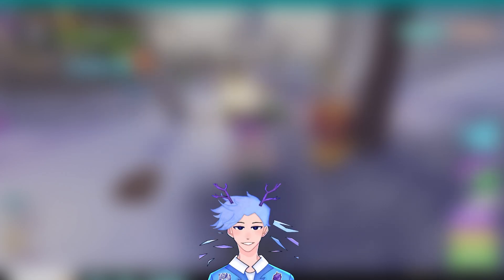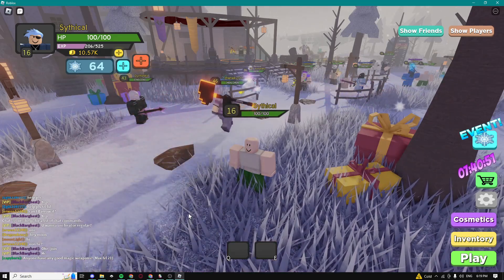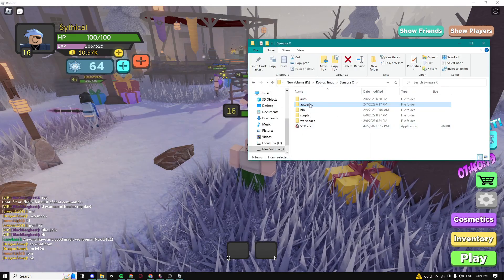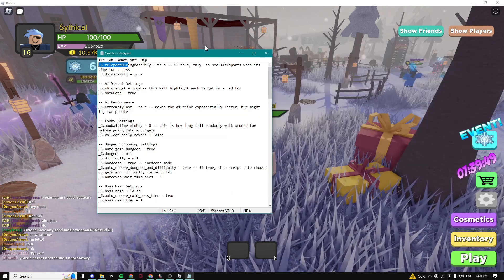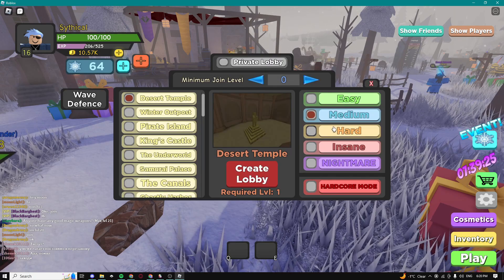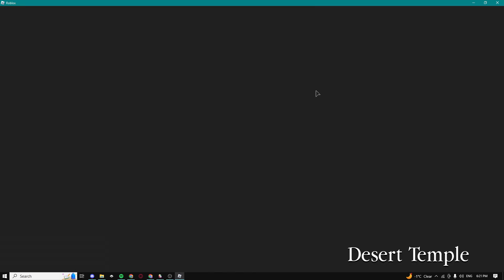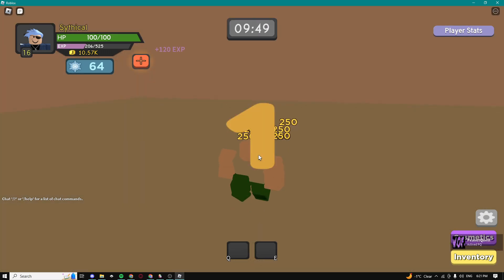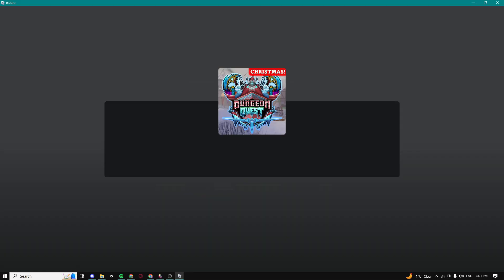(PASTEBIN 2023) Dungeon Quest Script / Hack | Full Auto Farm | Inf Money | *UPDATED*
╌╌╌╌╌╌╌ (✔️ 𝐎𝐓𝐇𝐄𝐑 ✔️) ╌╌╌╌╌╌╌

╌╌╌╌╌╌╌ (✔️ 𝐒𝐔𝐌𝐌𝐀𝐑𝐘 ✔️) ╌╌╌╌╌╌╌

Looking for a dungeon quest script or a hack for Dungeon Quest? Look no further! In this video, I'm sharing my latest dungeon quest script that includes full auto farm and Inf money!

This script includes full auto farming and Inf money, so you'll be able to easily gain resources and rank up your character quickly!

╌╌╌╌╌╌╌ (✔️ 𝐓𝐎𝐏𝐈𝐂𝐒 ✔️) ╌╌╌╌╌╌╌

╌╌╌╌╌╌╌ (✔️ 𝗧𝗜𝗠𝗘 𝗦𝗧𝗔𝗠𝗣𝗦✔️) ╌╌╌╌╌╌╌

00:00 - Intro
00:13 - Showcase
02:19 - Outro